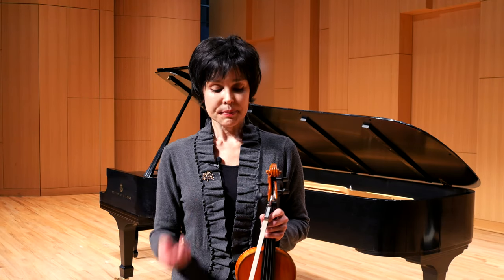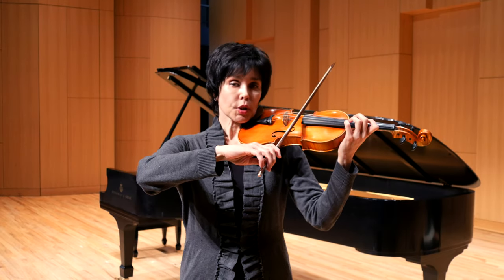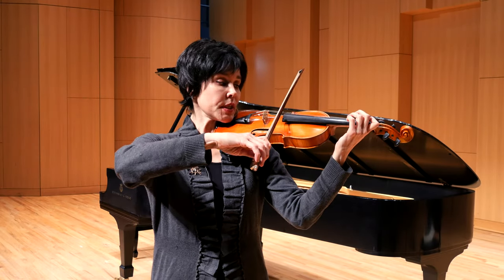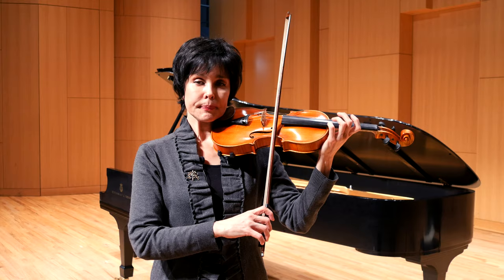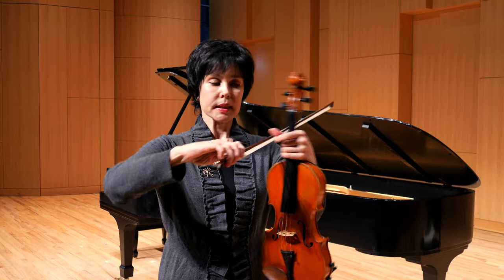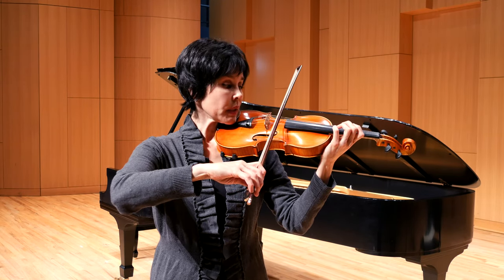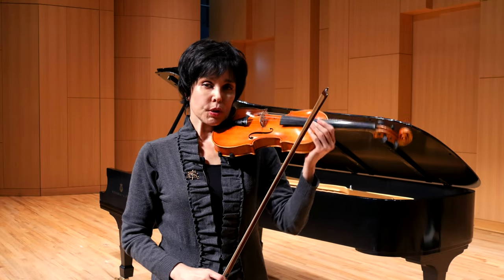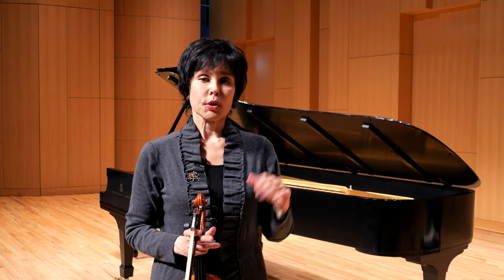Violin Basics - DÉTACHÉ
Professor of violin Julia Bushkova explains and demonstrates how to learn détaché, the first bowing to be learned on violin.
0:22  Introduction of the term Détaché
1:10  Before playing - Memorize the Levels of the Elbow (vectors)
1:42 - D string is almost parallel to the floor
2:11 Hair/stick, Wrist, and Elbow should be in one plane
2:43 Memorize each string elbow level
3:45 Start moving the bow in the middle of the bow
4:23  How not to press with the fingers - slower tempo
4:54 Eyes on the hair of the bow to keep the bow parallel to the bridge
5:15 A preliminary exercise for Détaché (on all four strings) - memorize
5:58 Support the violin with the Left Hand
6:13 "Drag" the bow Right and Left (down and up) - with the "yielding wrist"
7:04 Demonstration on D and A
7:16 How much pressure to use during the initial Détaché (mf)